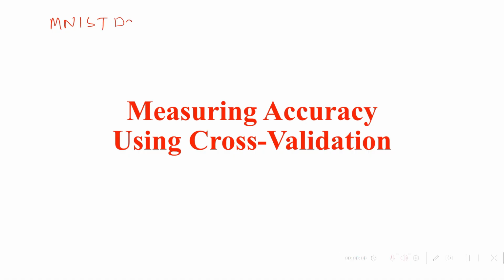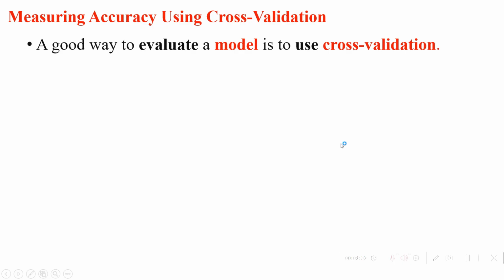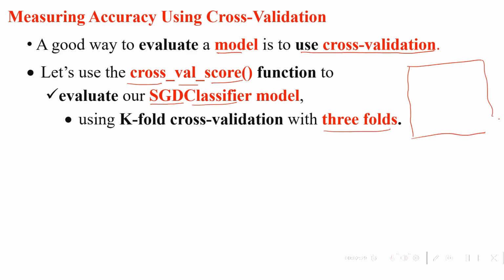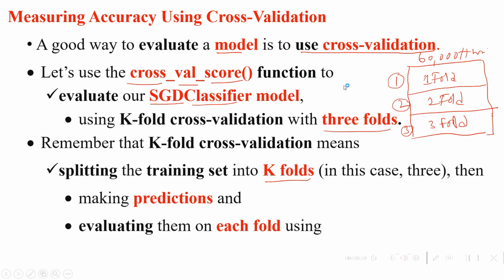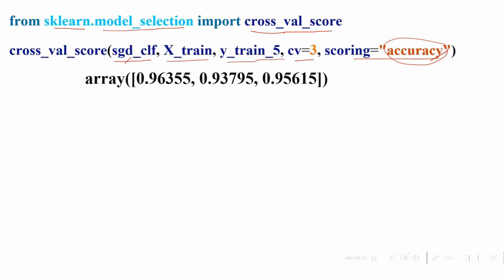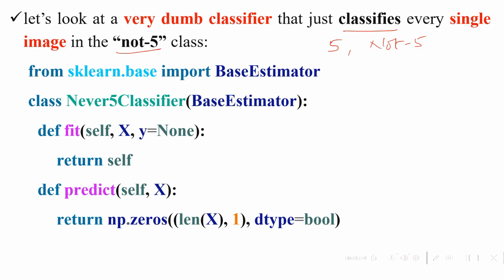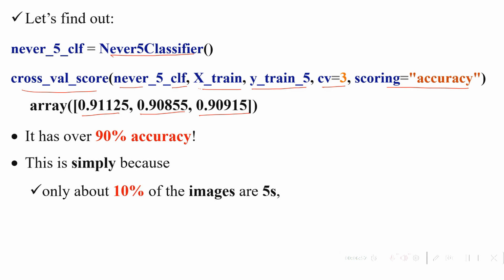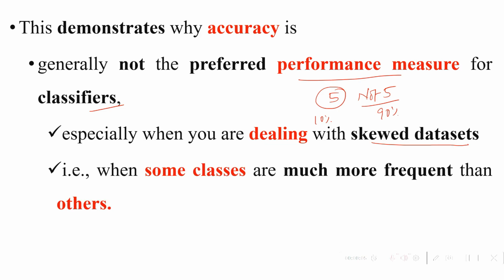Measuring Accuracy Using Cross Validation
In this video, we break down how to evaluate the performance of your machine learning models using cross validation. Whether you're working with classification or regression, cross validation is an essential technique to ensure your model generalizes well to unseen data.

Why use k-fold cross validation?

How to implement cross validation in Python (using scikit-learn)

Interpreting accuracy scores across folds

👨‍💻 Code examples included! Perfect for beginners and intermediate ML enthusiasts looking to improve their model evaluation process.